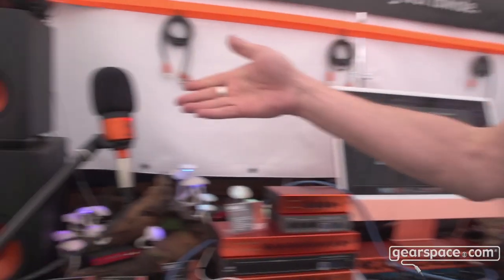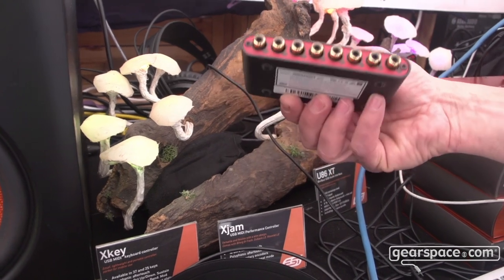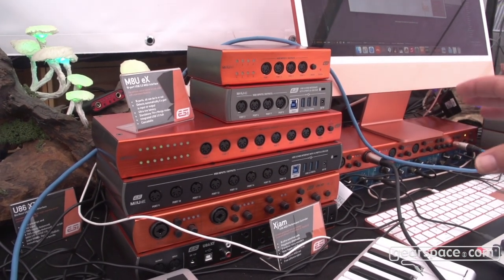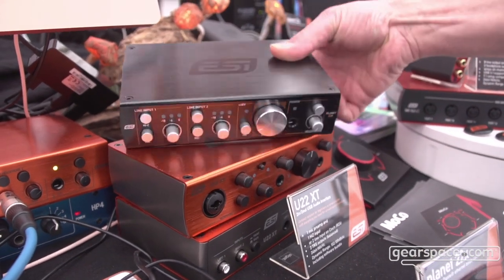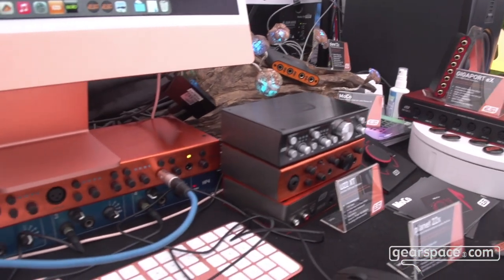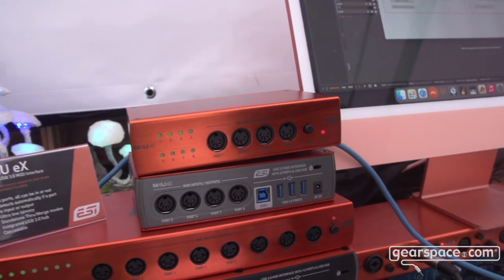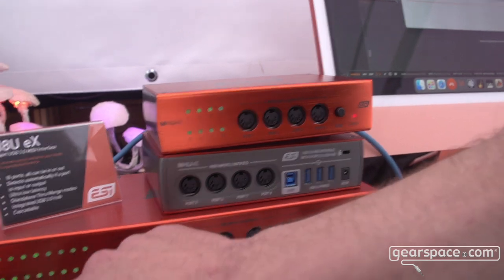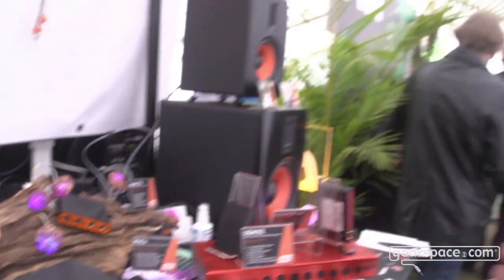ESI Audio Product Range Overview - Gearspace @ Superbooth 2022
A quick tour on ESI Audio's studio gear range!